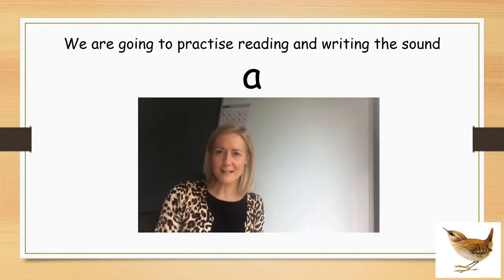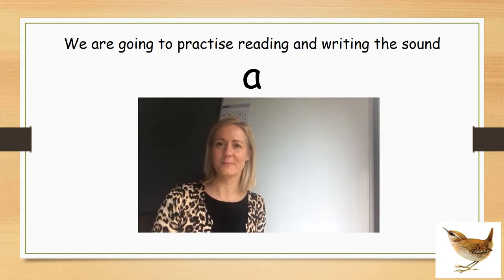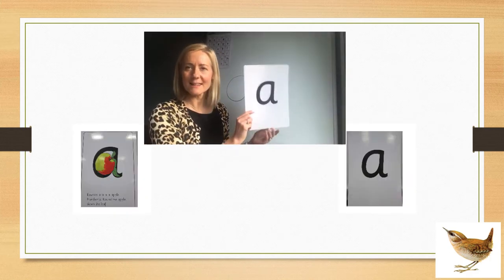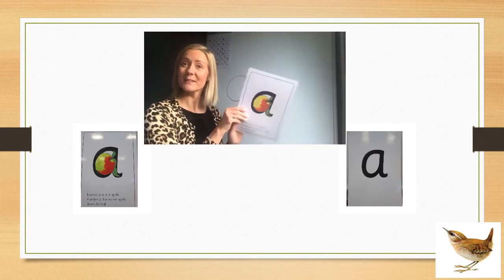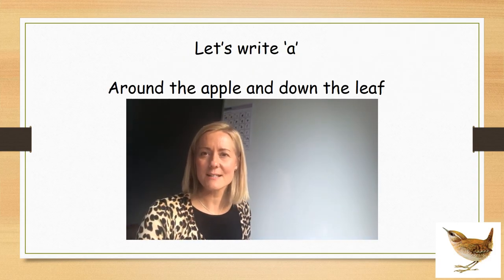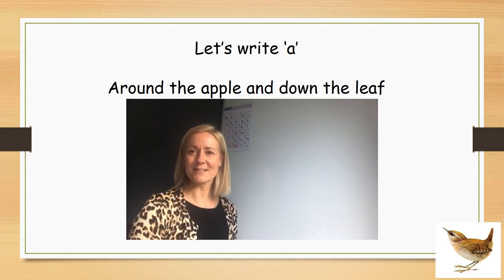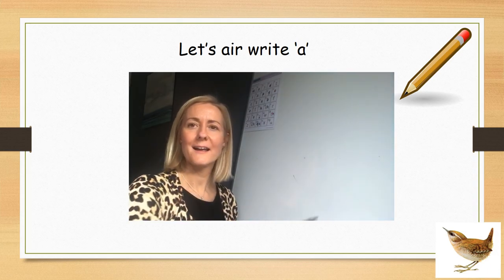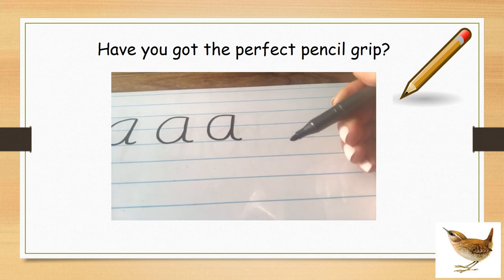Wren's Nest Phonics SSS1 "a"